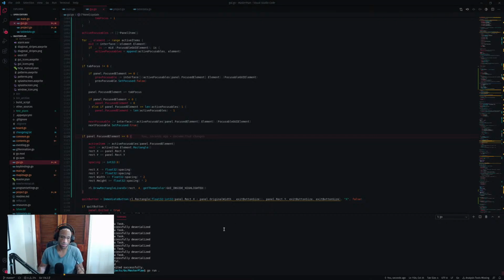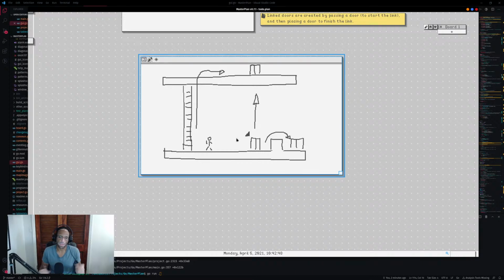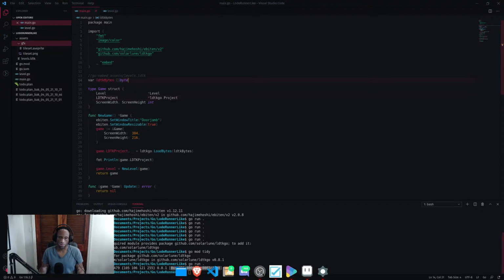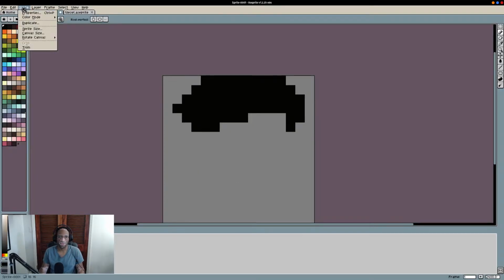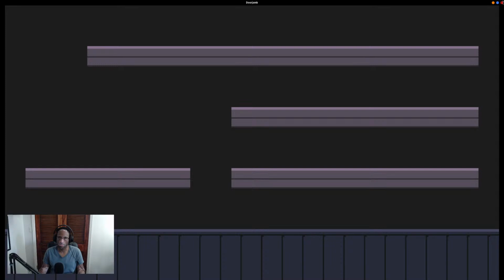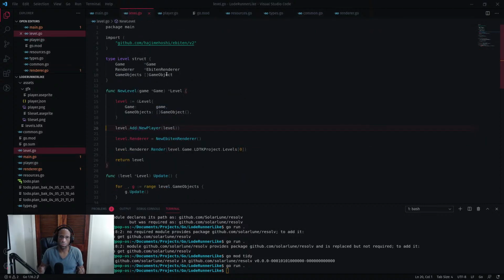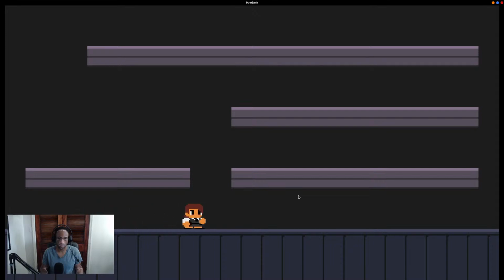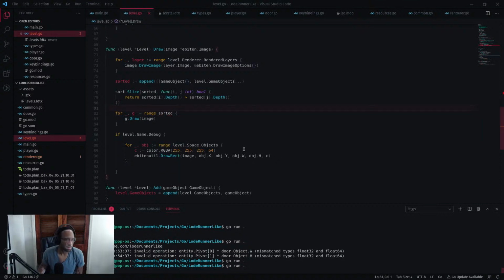04.05.21 - Golang Gamedev Stream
Doing some Golang gamedev~